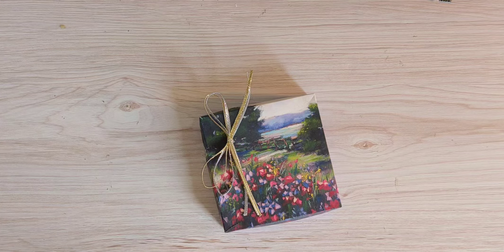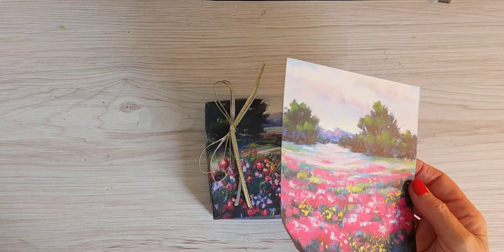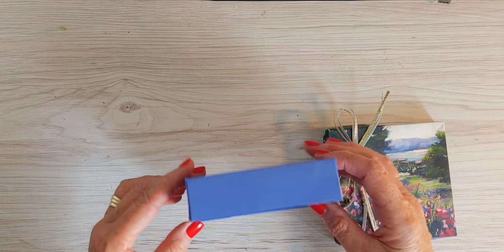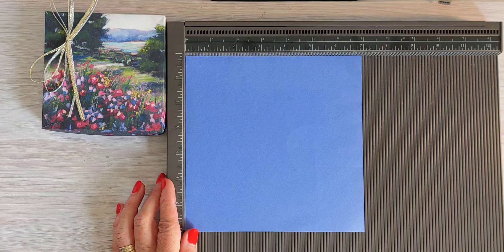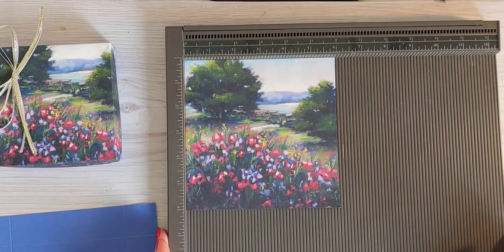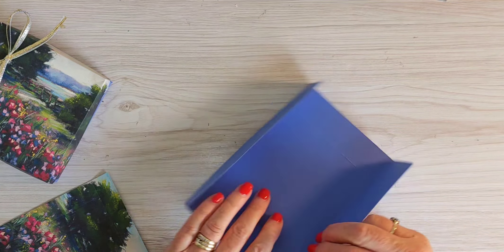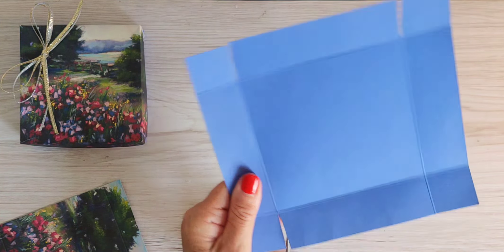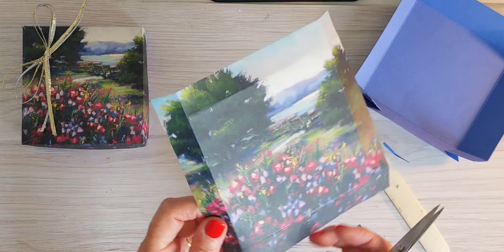Gift Box featuring Meandering Meadow Designer Series Paper from Stampin' Up!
How to make an easy gift box @stampingmerry

Dimensions for the box:
base is 7 x 7 inches scored at 1 1/4 inches on all four sides
the lid measures 6 x 6 inches and is scored at 3/4 inch on all four sides